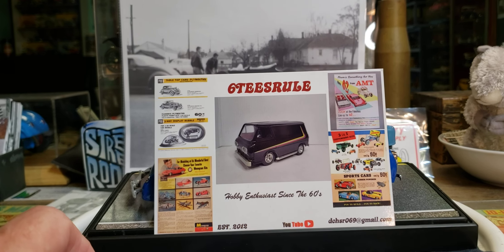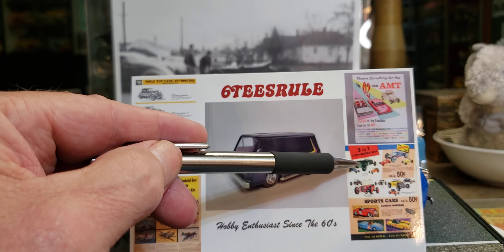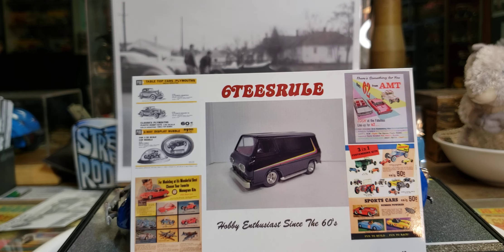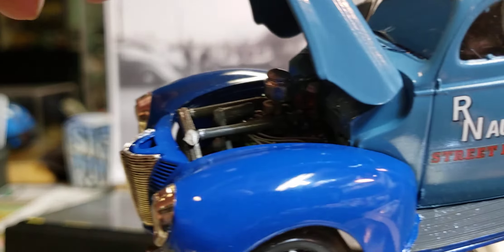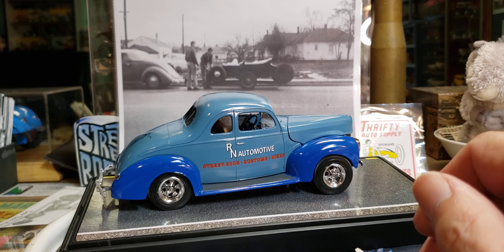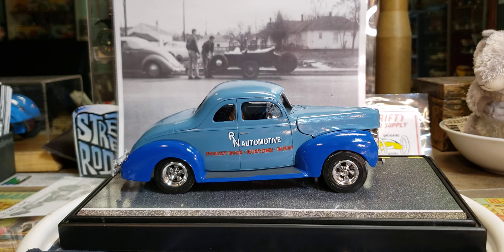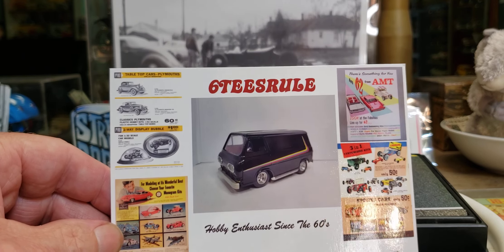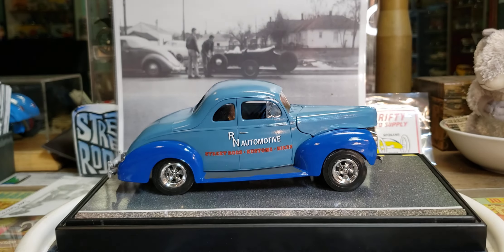VERY VERY SPECIAL MAIL CALL